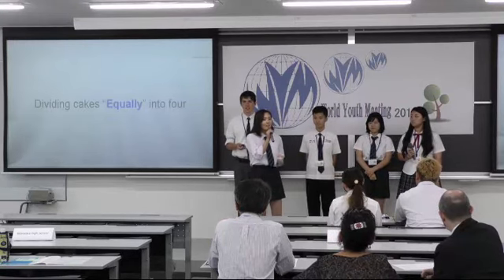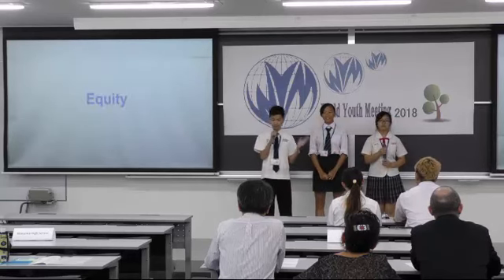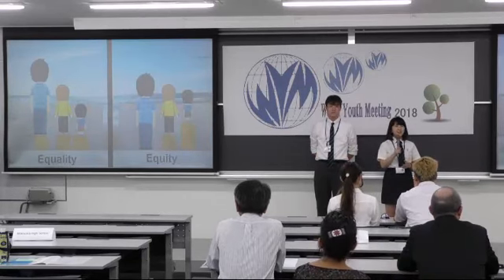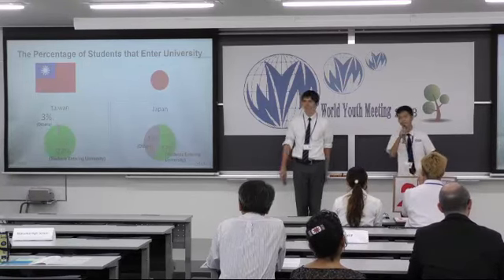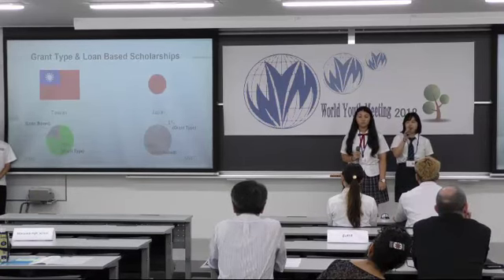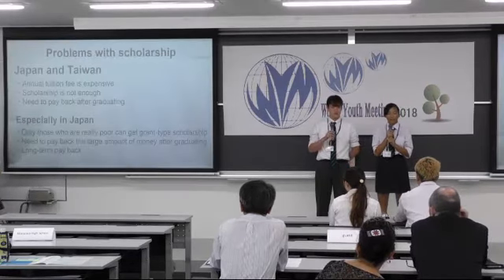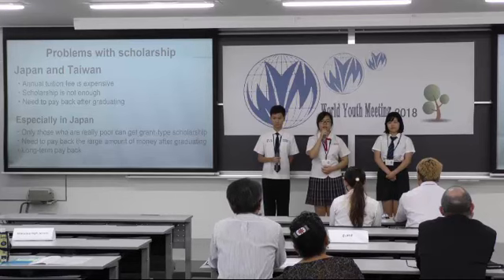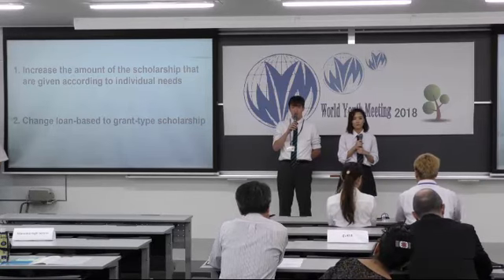w2018 nanzan CS